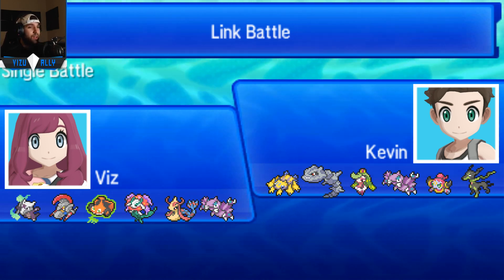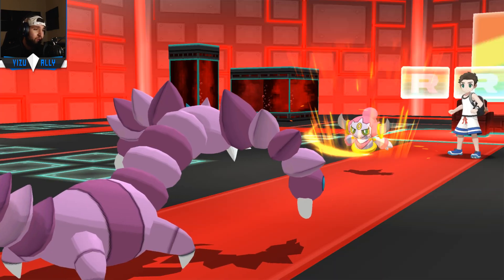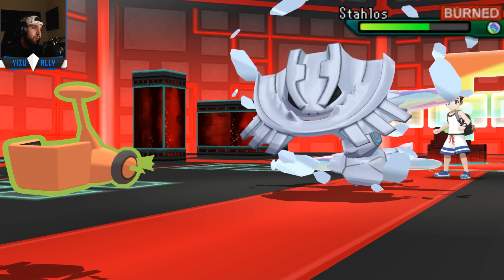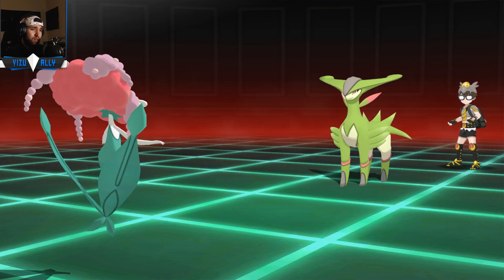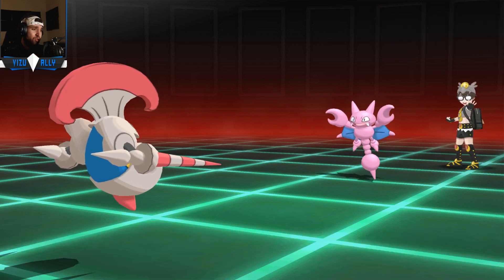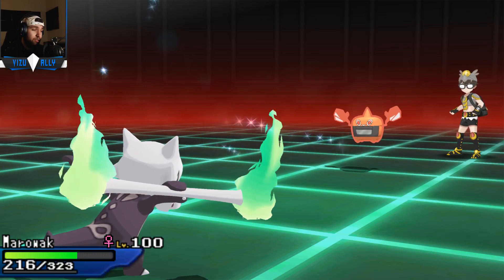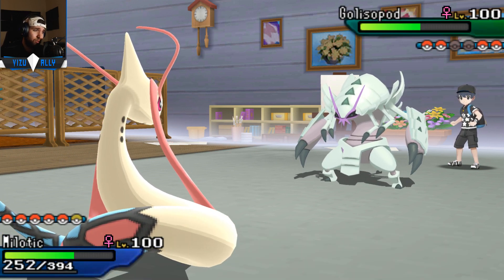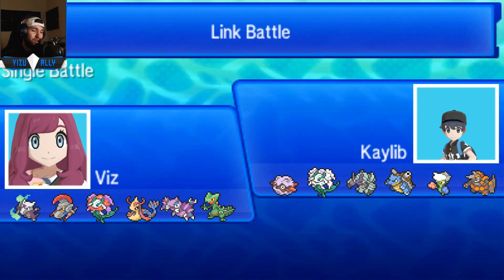Escavalier MEGAHORNS Pokemon Ultra Sun Ultra Moon: RU Wi-Fi Battle vs Kevin, Smasher,Kaylib! (1080p)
Here is the team!
Rotom-Mow @ Grassium Z
Ability: Levitate
EVs: 252 SpA / 4 SpD / 252 Spe
Timid Nature
IVs: 0 Atk
- Defog
- Will-O-Wisp
- Leaf Storm
- Volt Switch

Drapion @ Choice Band
Ability: Sniper
EVs: 252 Atk / 4 SpD / 252 Spe
Jolly Nature
- Poison Jab
- Aqua Tail
- Knock Off
- Pursuit

Marowak-Alola @ Leftovers
Careful Nature
- Fire Punch
- Knock Off
- Stealth Rock
- Will-O-Wisp

Milotic @ Leftovers
Ability: Marvel Scale
EVs: 252 HP / 168 Def / 88 Spe
Bold Nature
IVs: 0 Atk
- Haze
- Recover
- Scald
- Refresh

Escavalier @ Choice Band
Adamant Nature
- Megahorn
- Knock Off
- Drill Run
- Iron Head

Florges @ Leftovers
Ability: Flower Veil
EVs: 252 HP / 252 Def / 4 SpD
Bold Nature
IVs: 0 Atk
- Protect
- Wish
- Defog
- Moonblast